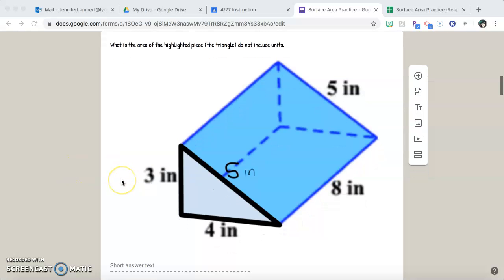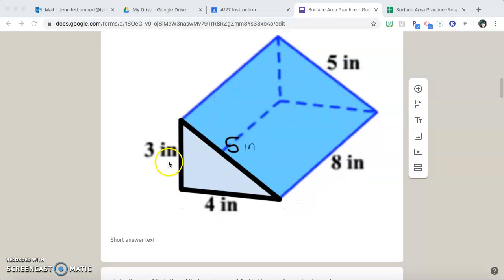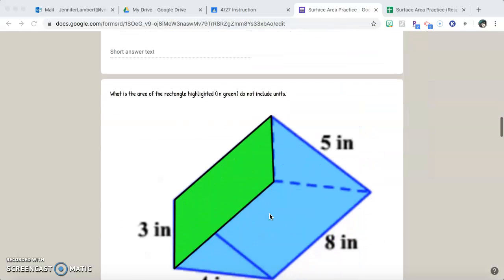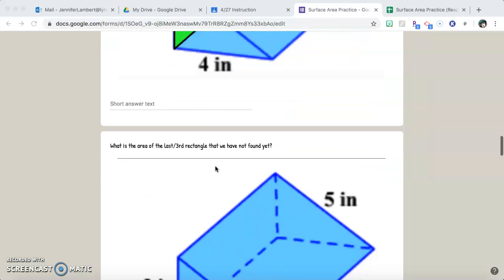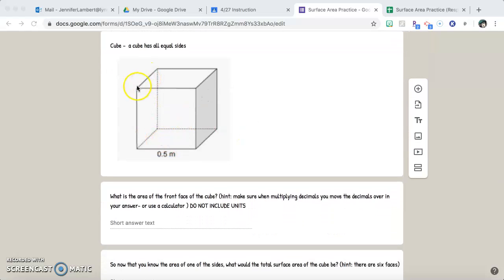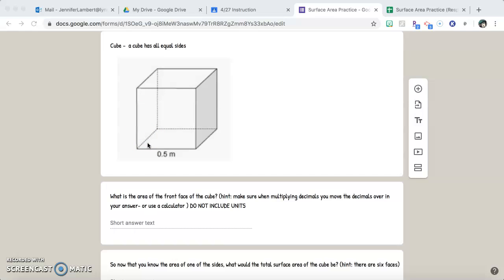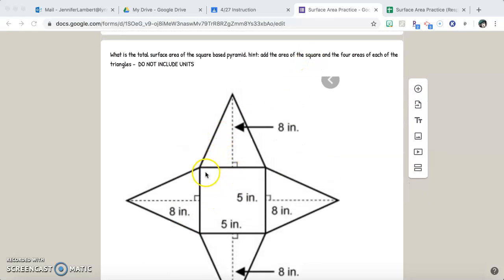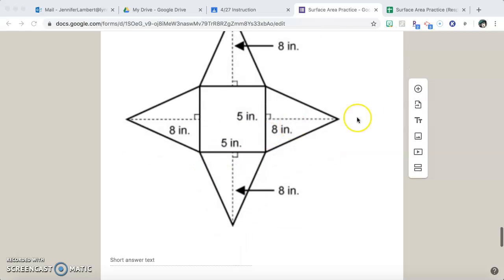Answers to google form